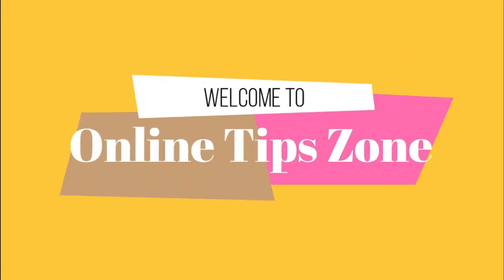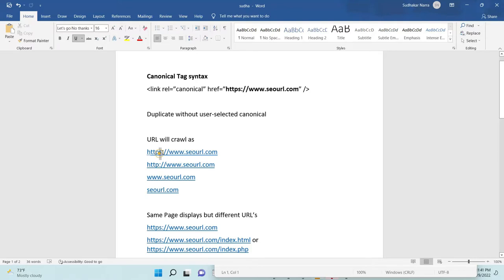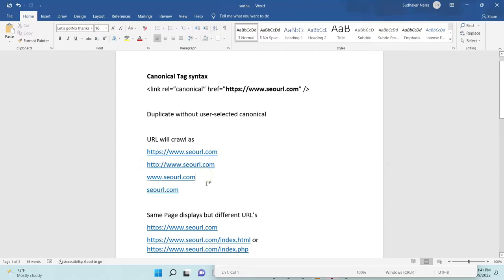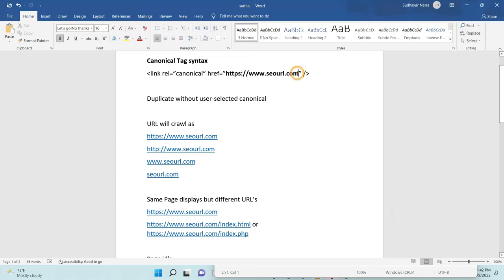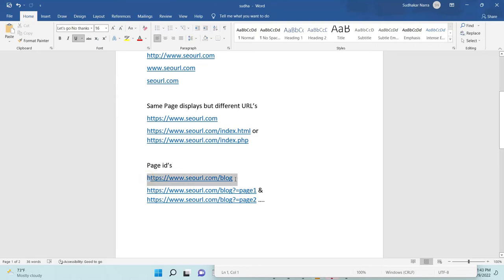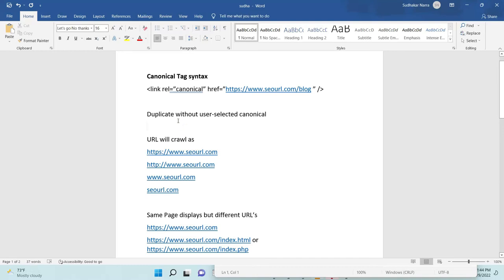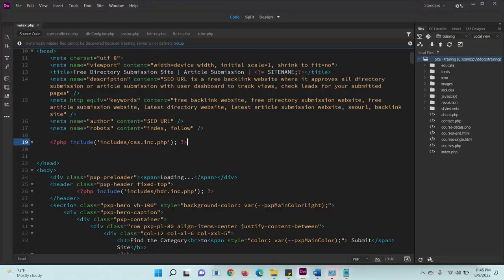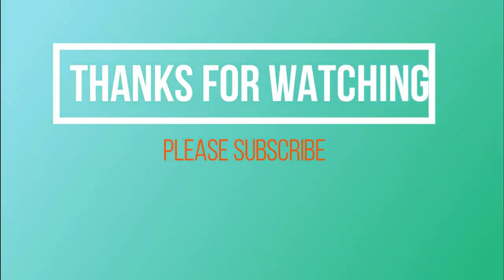How to add a Canonical Tag in HTML website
We need to add canonical tag to every page in head section of html code to stop getting duplicate without user selected canonical error from google search console and losing our pages from indexing